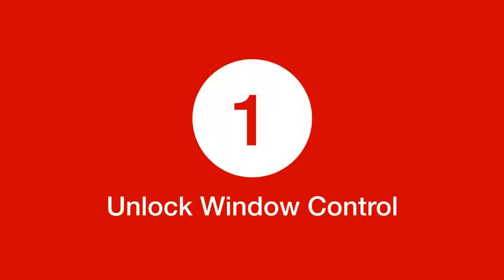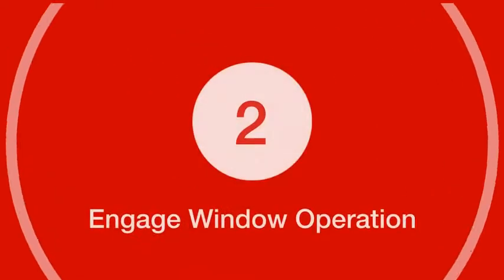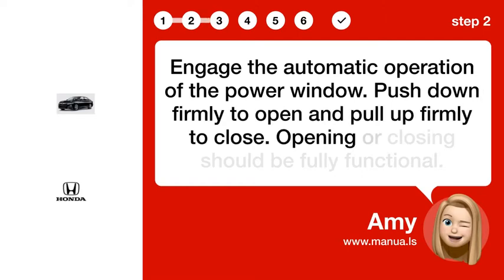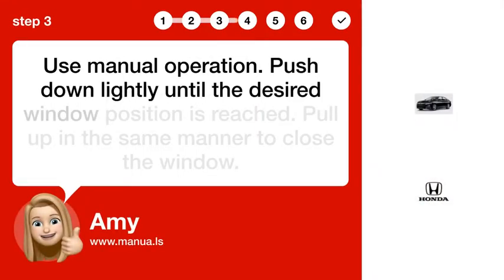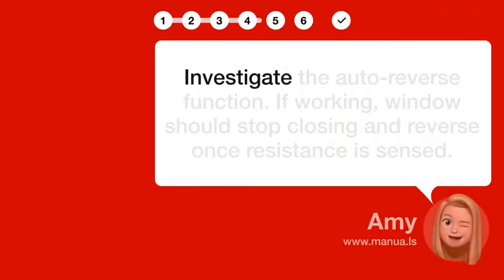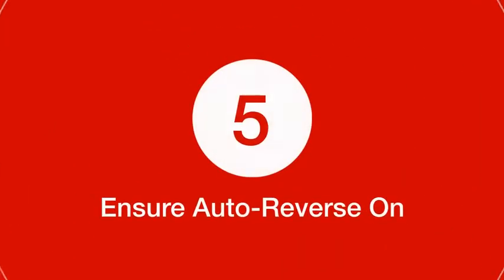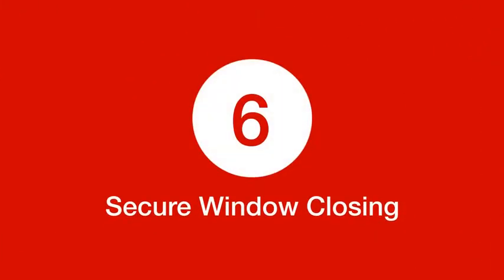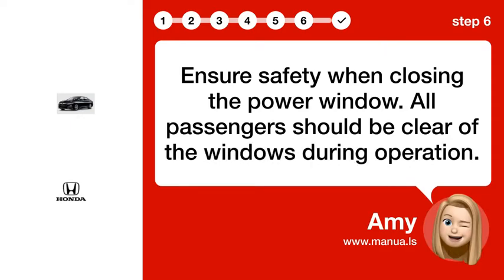How to Fix Honda Accord (2015) Driver Side Window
📺 Learn how to fix the driver side window on your Honda Accord (2015) in this informative video! Watch this video to learn how to troubleshoot and resolve any issues you may be experiencing.

📖 In 6 steps:
1. Confirm that the power window lock button on the driver's side is turned off, allowing for window control from all seats.
2. Engage the automatic operation of the power window. Push down firmly to open and pull up firmly to close. Opening or closing should be fully functional.
3. Use manual operation. Push down lightly until the desired window position is reached. Pull up in the same manner to close the window.
4. Investigate the auto-reverse function. If working, window should stop closing and reverse once resistance is sensed.
5. Make sure the auto-reverse function is not disabled. Avoid continuous pulling up of the switch to keep this feature on.
6. Ensure safety when closing the power window. All passengers should be clear of the windows during operation.

📚💬 Manual and other questions:
On our site, you can find the complete manual for the Honda Accord (2015). There, you can also ask your question to other Honda Accord (2015) users.